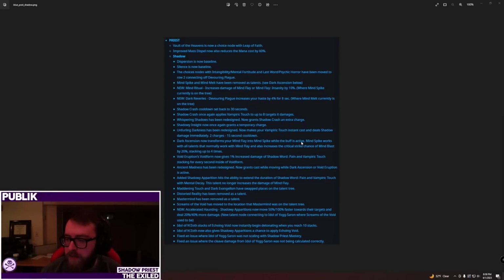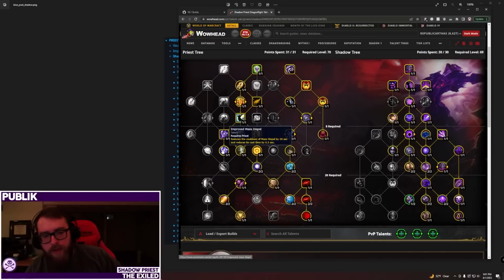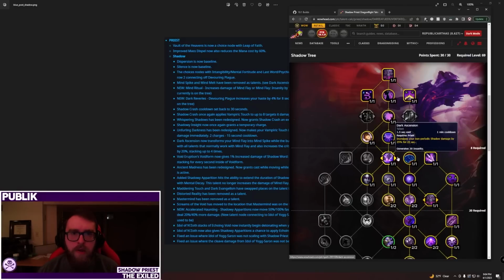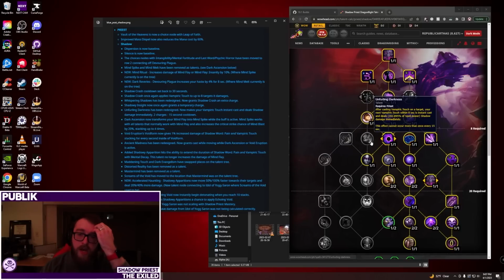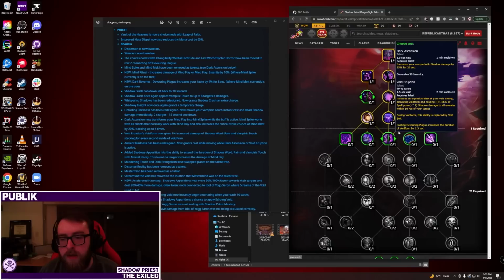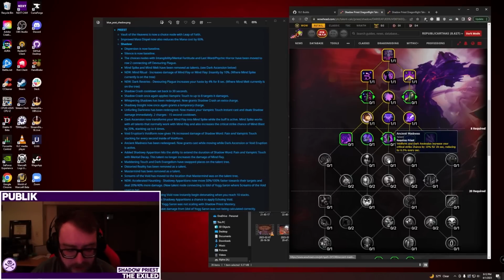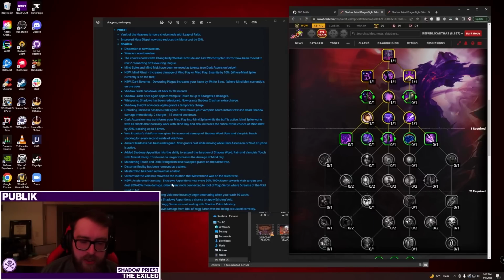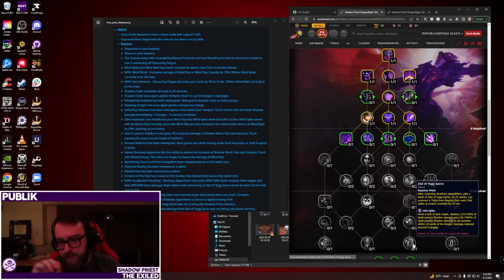What if Shadow Priest was amazing to play in 10.1? How my April Fools Post could actually come true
While this was just a joke post for April Fools I do think many of these changes should be implemented into the spec to make it play and feel so much better. Hopefully Blizzard agrees.